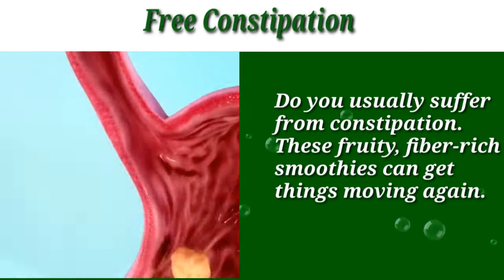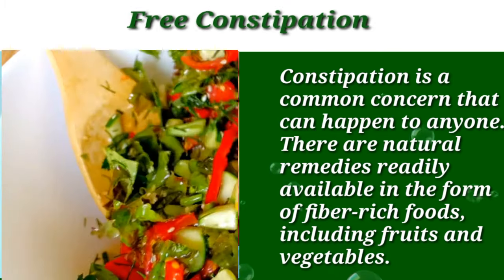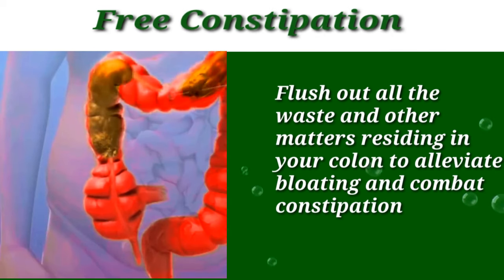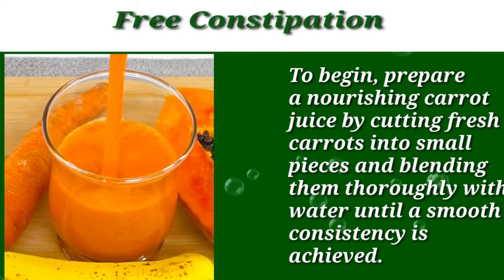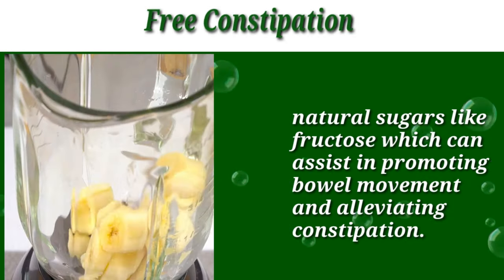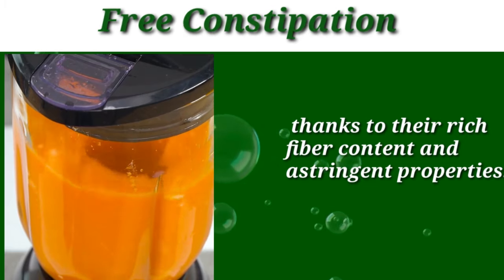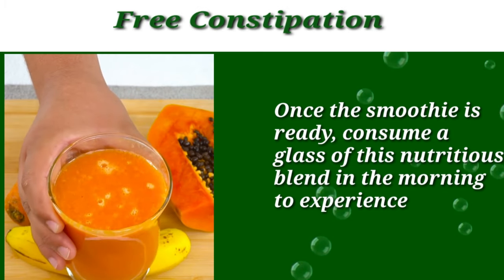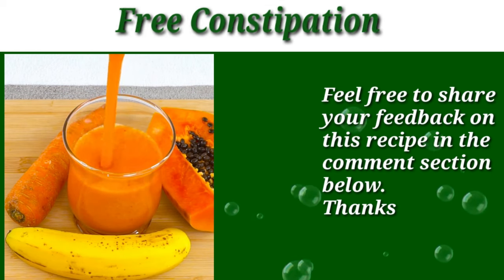Cure Constipation with this Smoothie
How to treat constipation with this smoothy